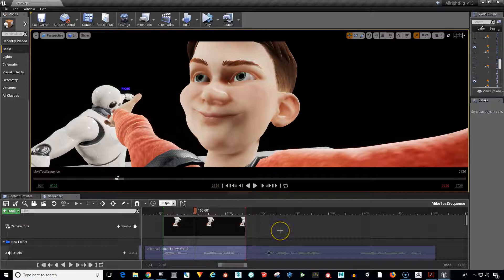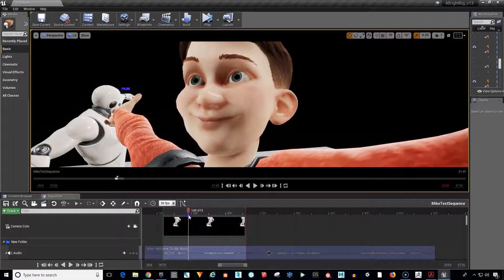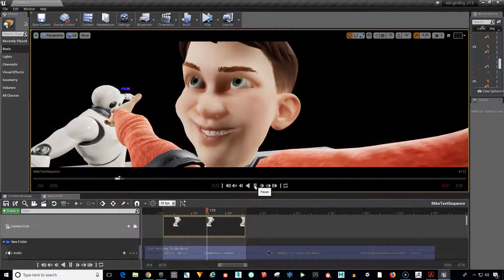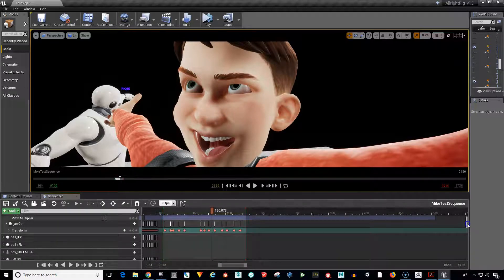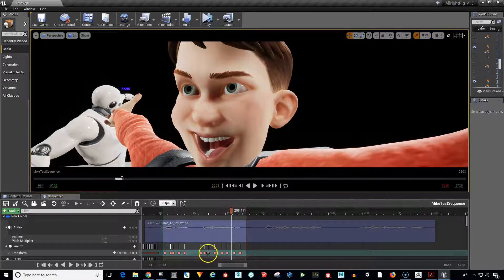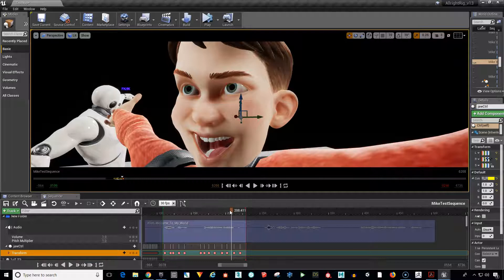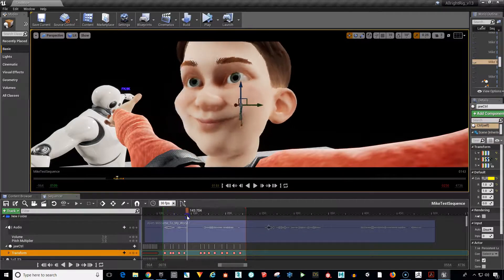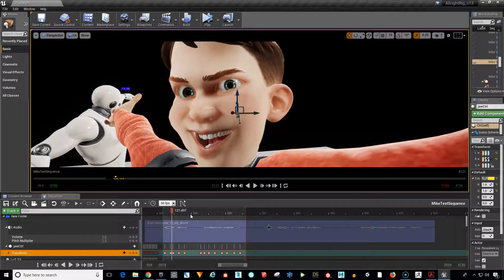Allrightrig Lip Sync Slop Animation Test in Unreal Engine 4